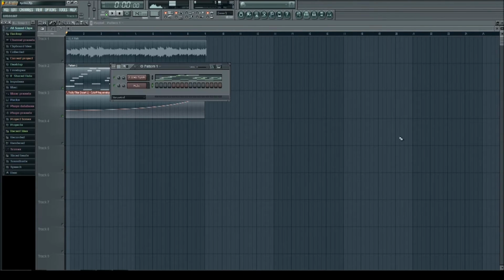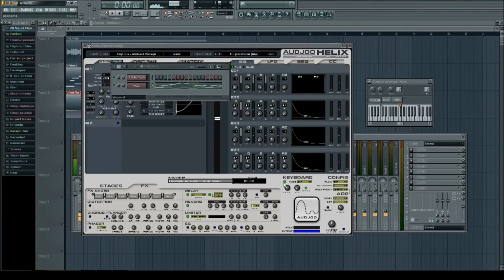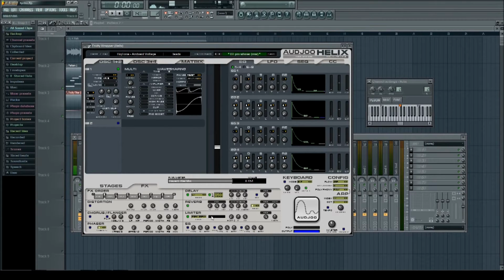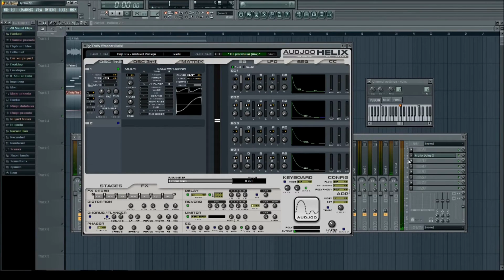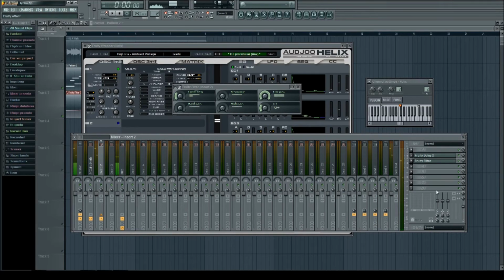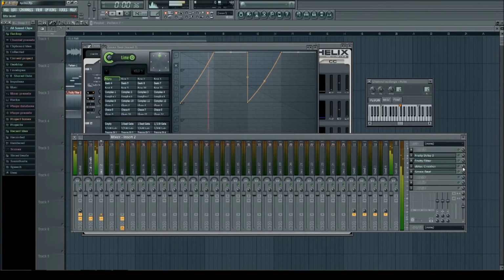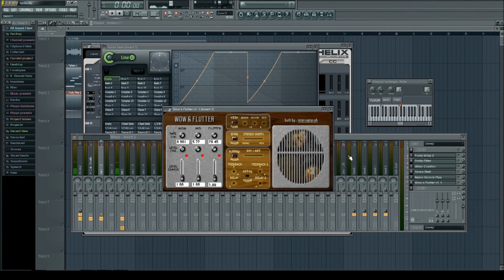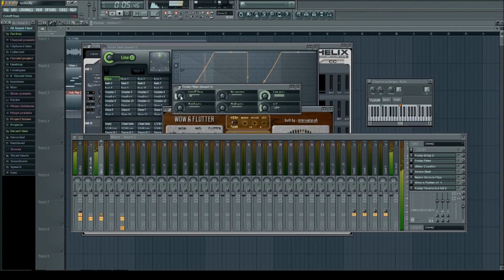How To Make Tycho (A Walk) Synth - ALL FREE VSTs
Be sure to download all the below free VSTs if you want the project to load correctly!

Sorry for the shit quality. This is a sound I've been wanting to recreate for a while now..I'm a huge fan of Tycho / Boards of Canada / generally chillwavey stuff. Enjoy!

Let me know your thoughts and if you have any requests for other sounds!

-Chris